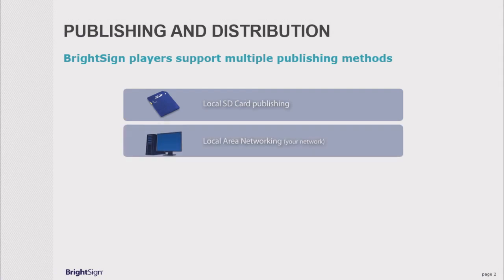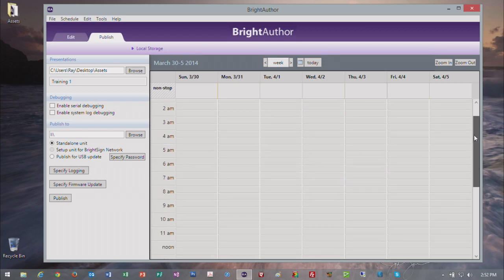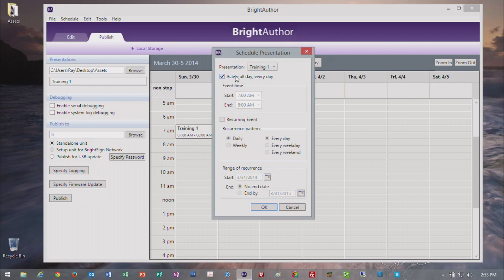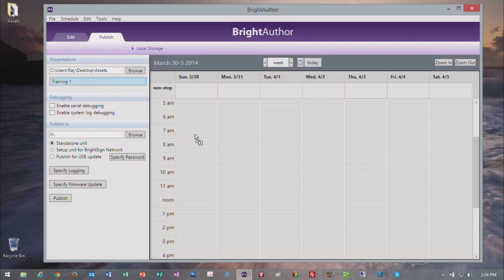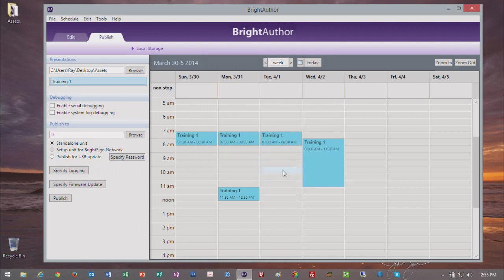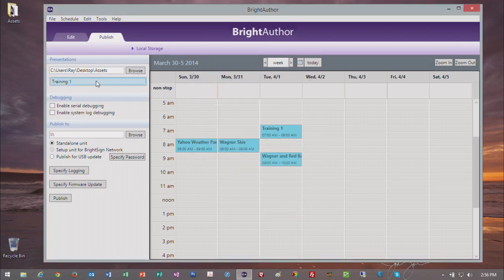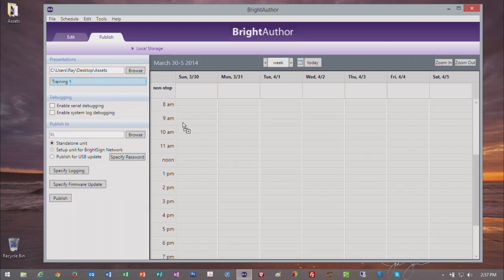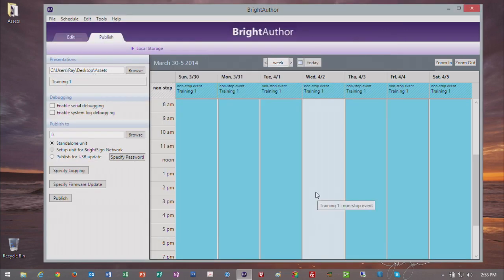BrightSign Training 3.4.1 Intro and Calendar Basics